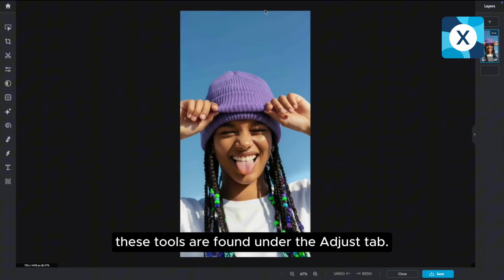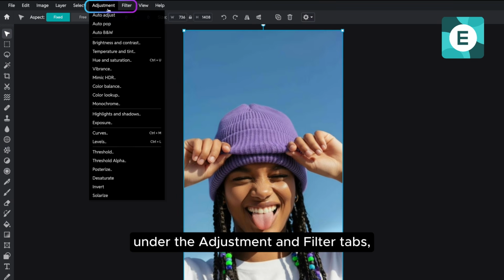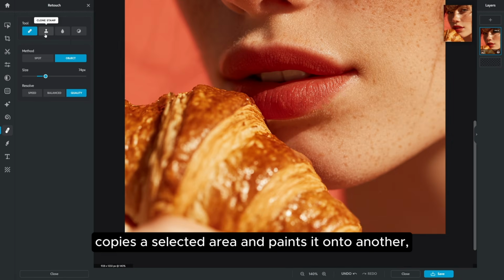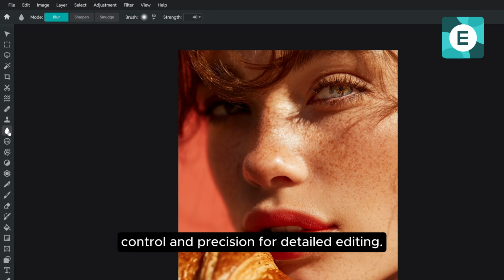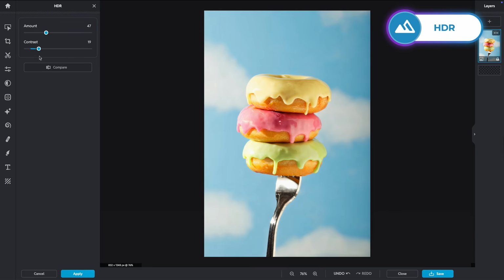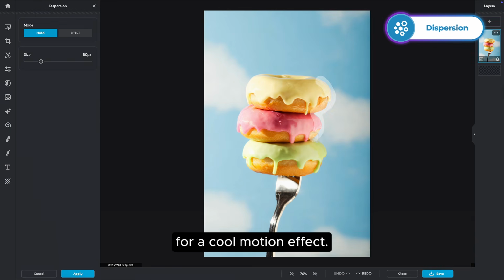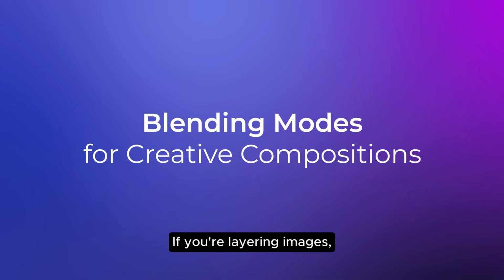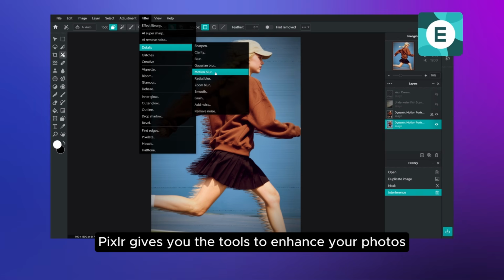From Quick Fixes to Advanced Photo Edits with Pixlr!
Turn simple edits into creative masterpieces ✨

Learn how to retouch photos, apply filters, enhance colors, and use blending modes for creative effects like double exposure — all in one video 🎨🚀

Whether you’re just starting or ready to level up, this tutorial has you covered.

⏱ Timestamps
00:22 – Basic Adjustments
01:27 – Retouching Tools
02:46 – Filters & Effects
05:01 – Blending Modes for Creative Compositions